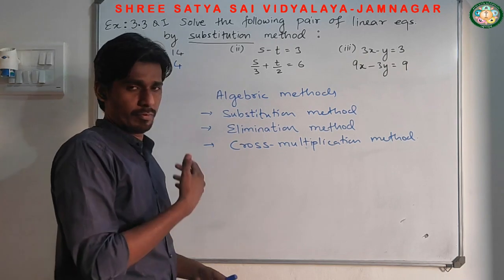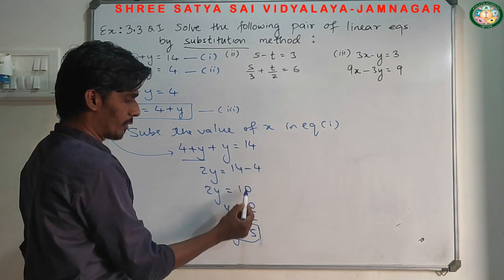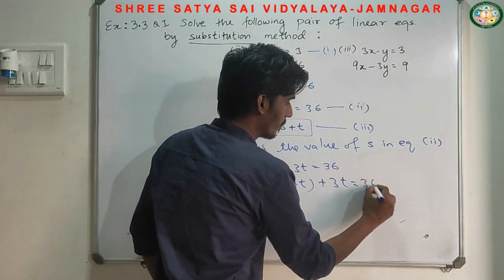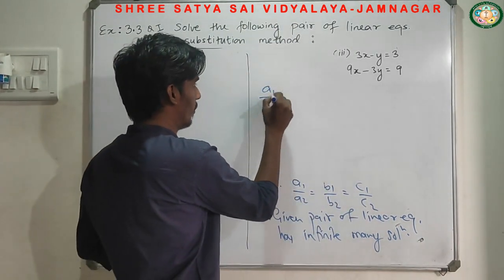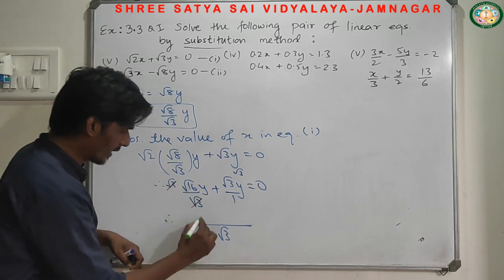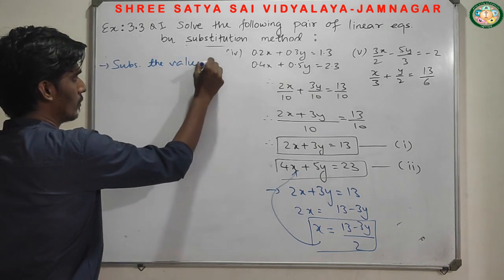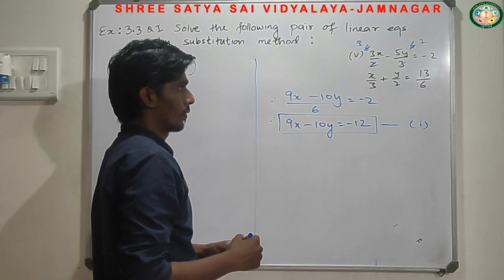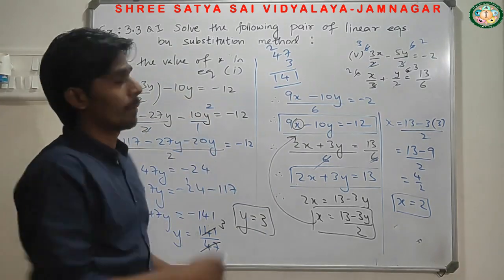Substitution Method to find solution of Pair of Linear Equations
Ch : 3 Pair of Linear equation in two variables NCERT Class 10

Examples from Exercise 3.3
Q- I
q-1,2,3,4,5 and 6